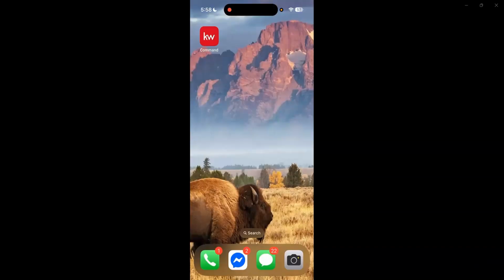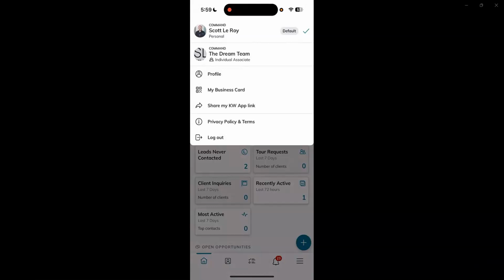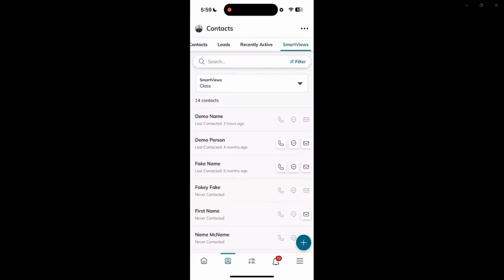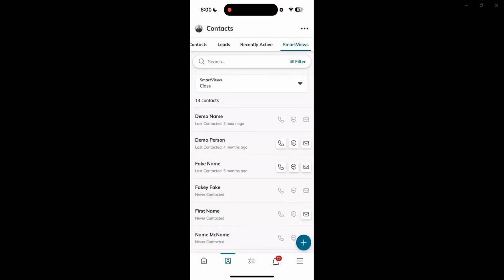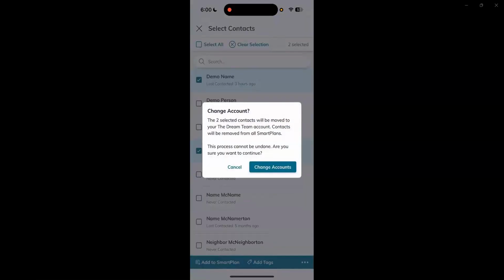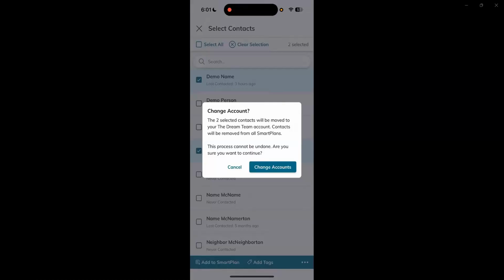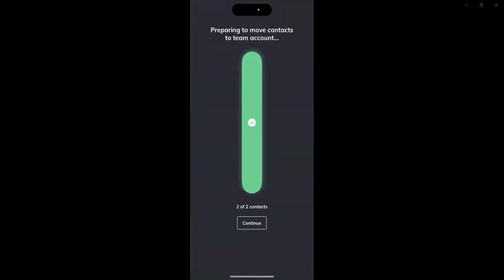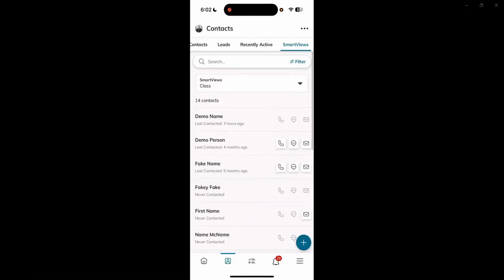Tech Tip: Send Personal Contacts to Your Team Command Account Using the Command App